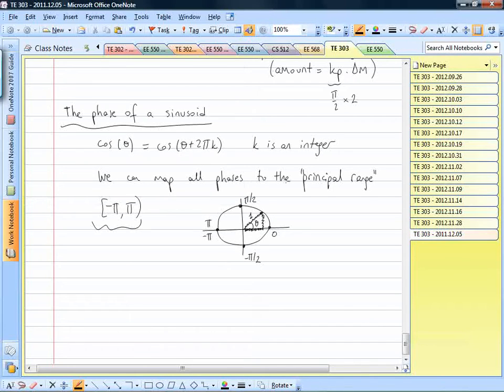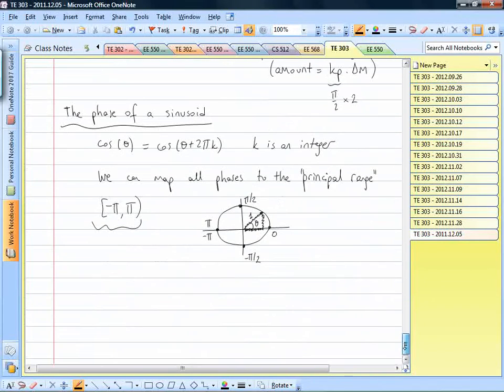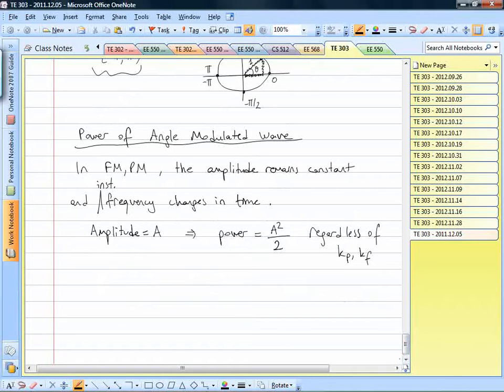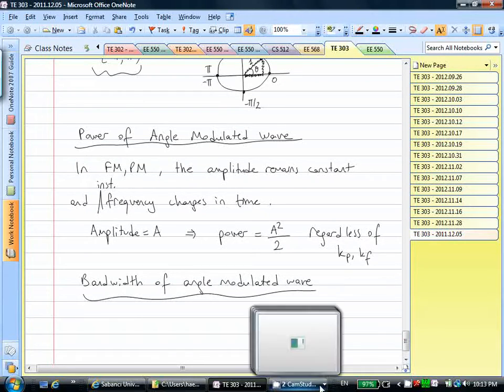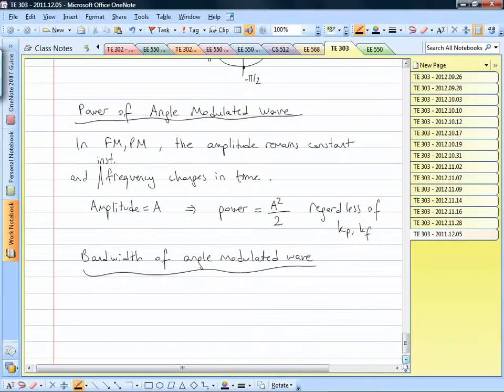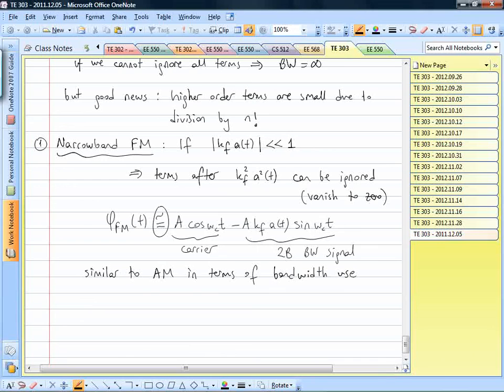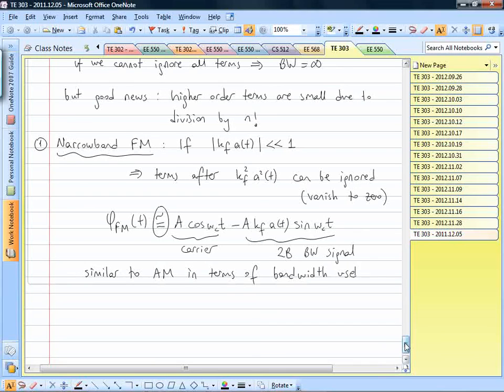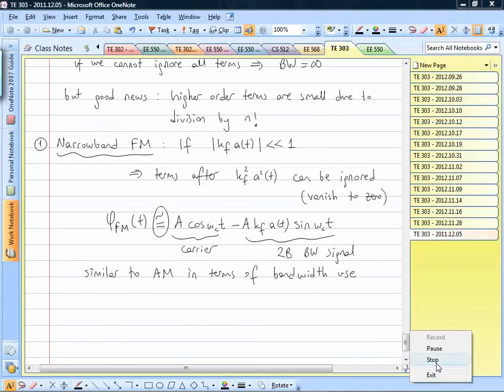Sabanci University TE 303 lecture for December.05.2012 part 3 of 3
TE 303 lecture for 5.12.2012 part 3 of 3